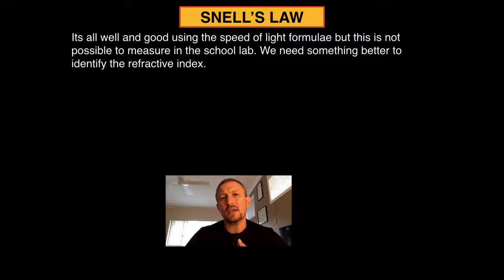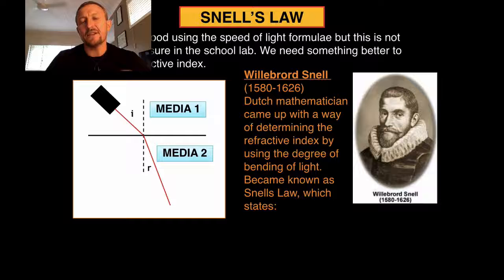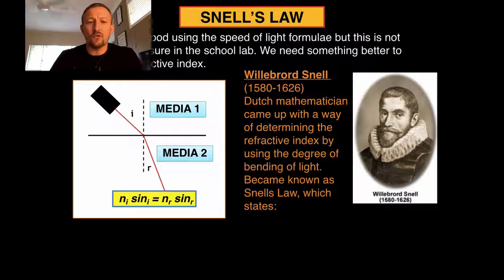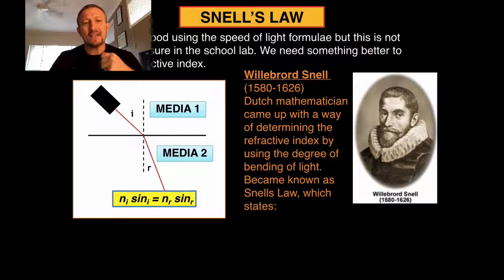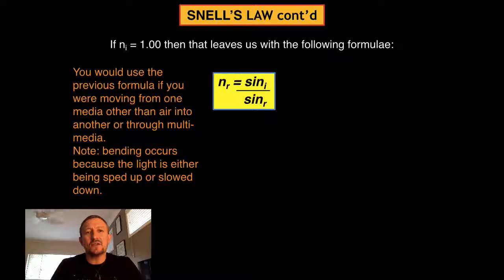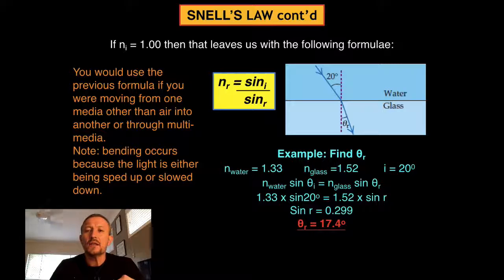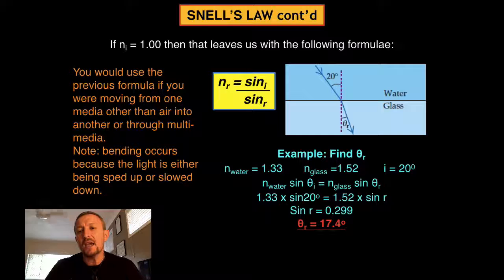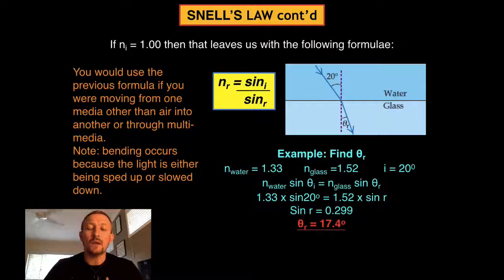Snell's Law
Educational video:Snell's Law explained; High School Physics